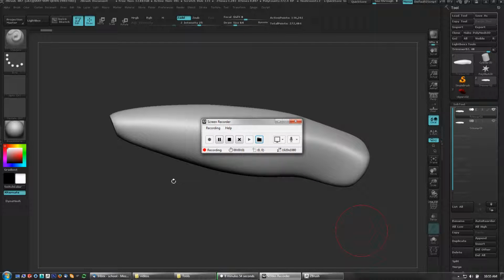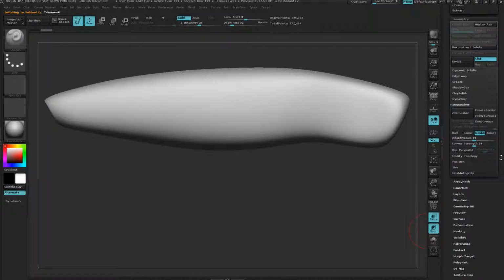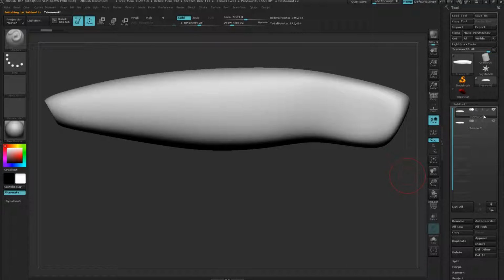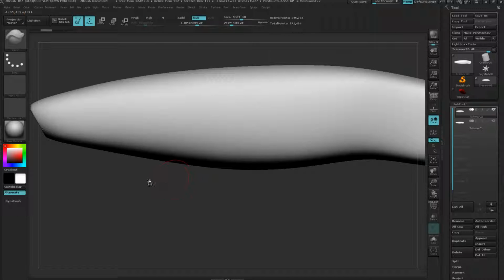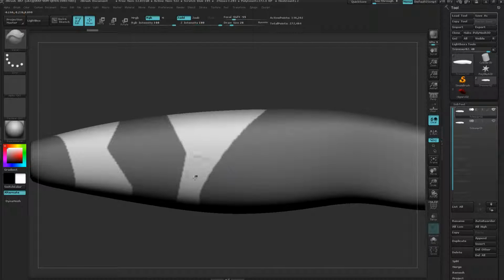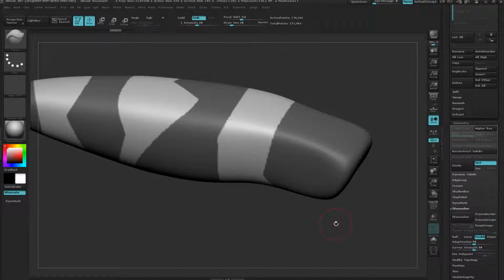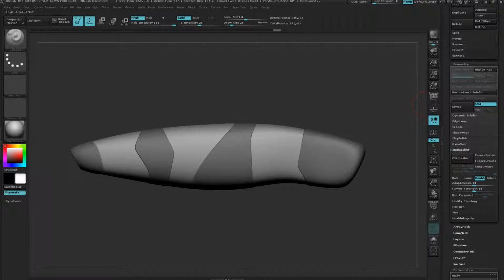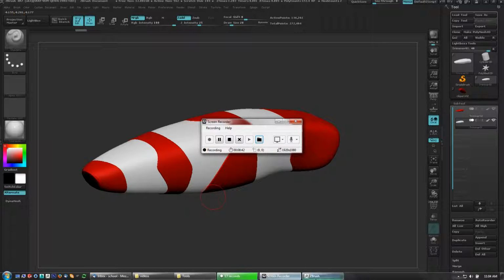zbrush overmolded parts 01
Using ZBrush to concept an over-molded part